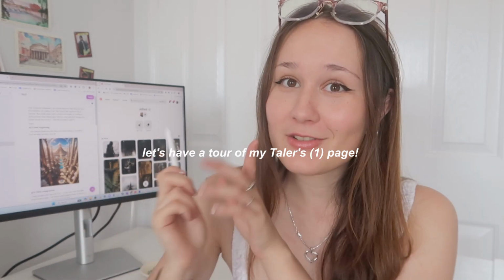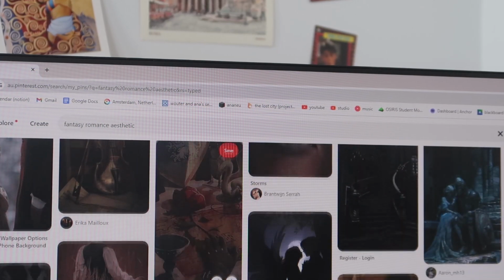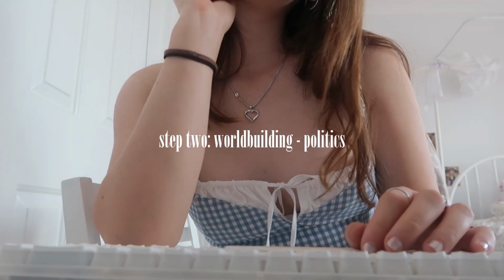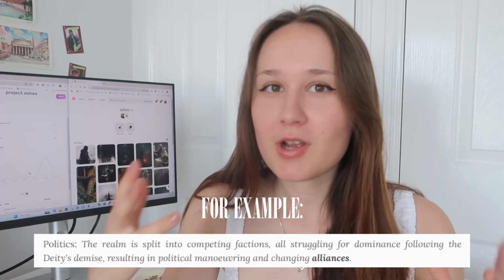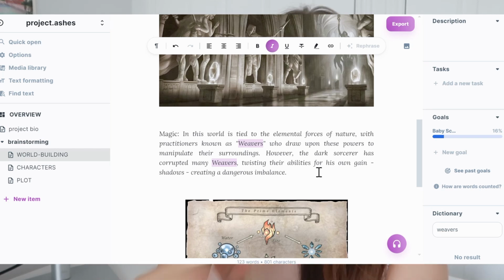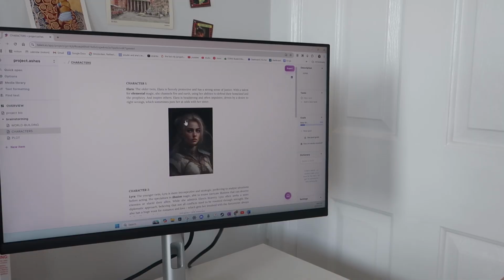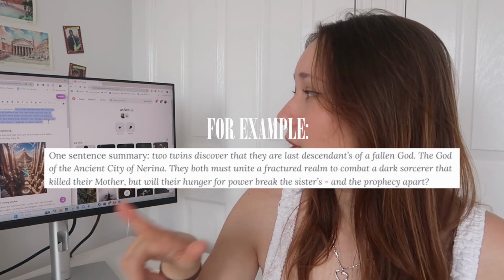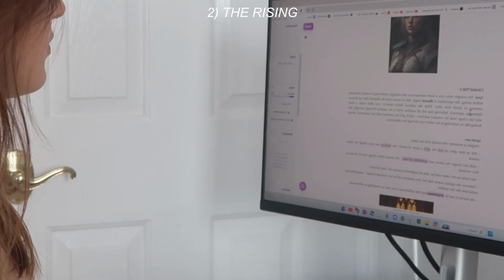how to plan your book *from scratch* (PLANNING CHECKLIST)✨️✒️worldbuilding, characters + plot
or click here to create to create story in Talers for free today! + use code: ana_antho

hi friends! today i am sooo excited to get back to the basics and talk about the 3 main things you need in brainstorming your new project! i go through worldbuilding, characters and plot - explaining in such great detail that i'm sure you will know what exactly to write and plan for. i also give examples and ideas for you to launch your own book, helping you through the very fun, but sometimes overwhelming process of starting that new novel!

🎵 SONG CREDIT
✧ YouTube Music